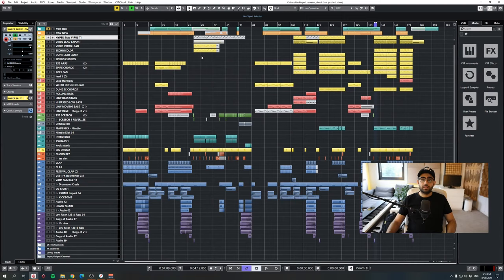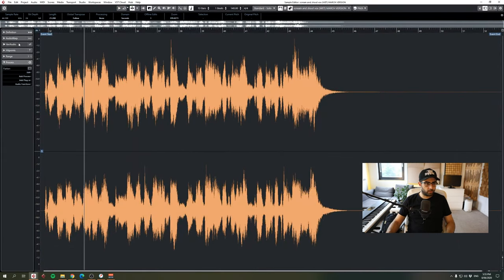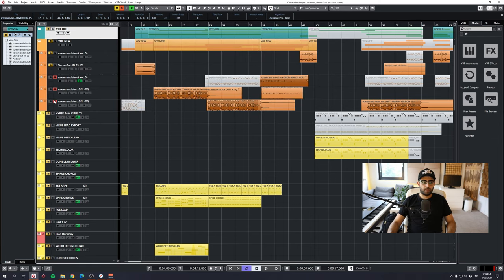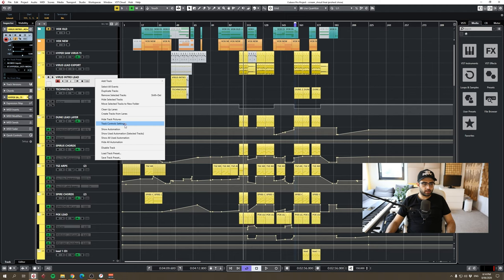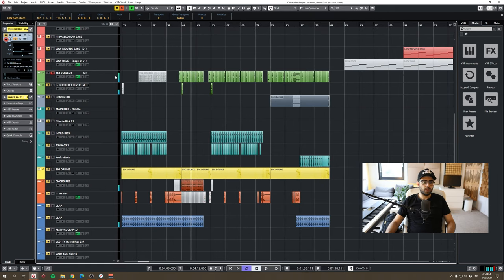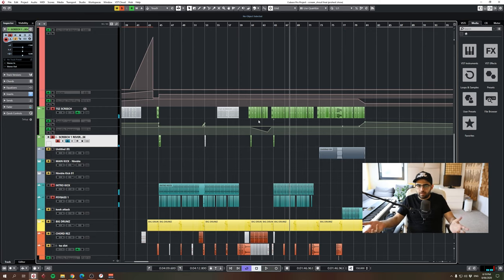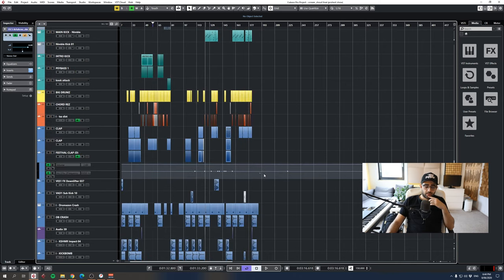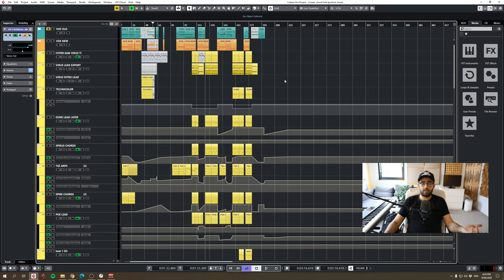# 3 Scream & Shout - Project Walk-through | Tutorials by Toneshifterz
Here is a Project Walk-through of my latest release "Scream & Shout"

I take you through the thought process of writing, sequencing, vocal work and production of this hardstyle track!

Hope you gain something from this & happy producing :)